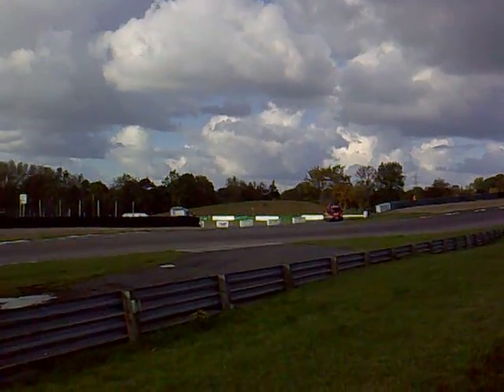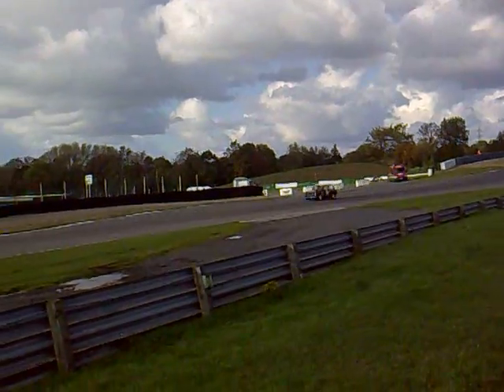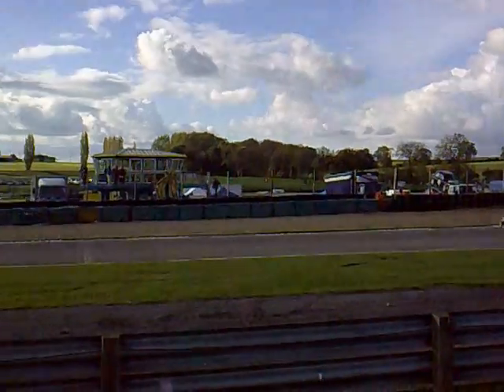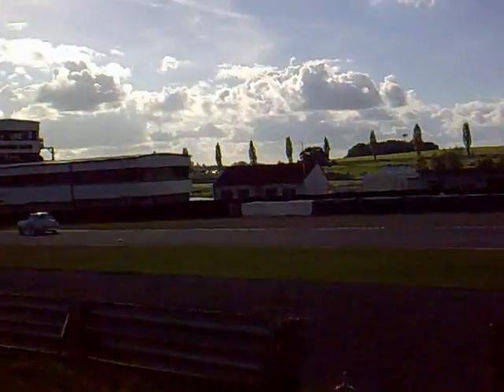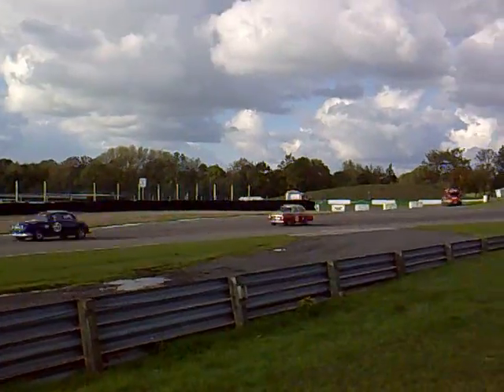austin A35 raceing